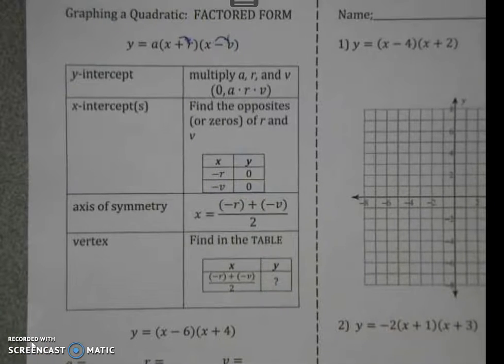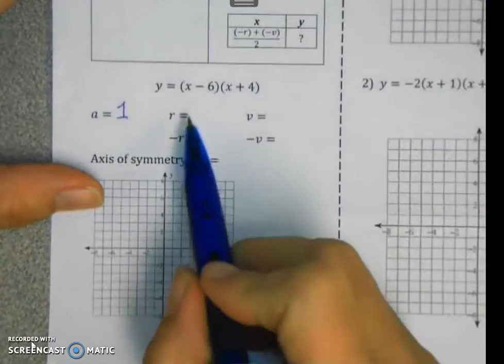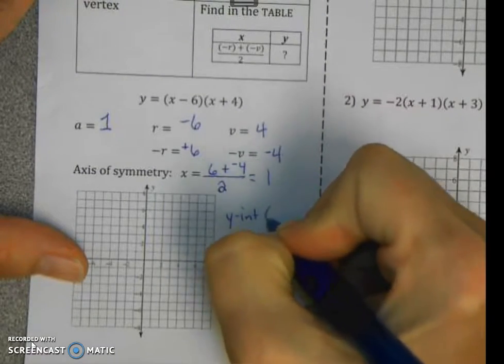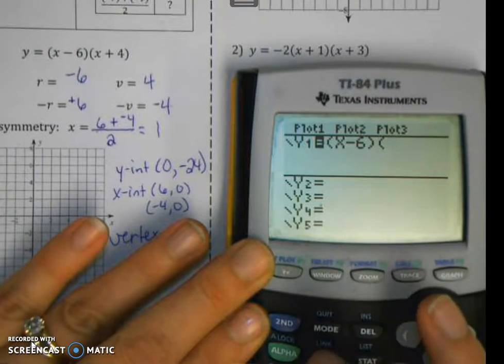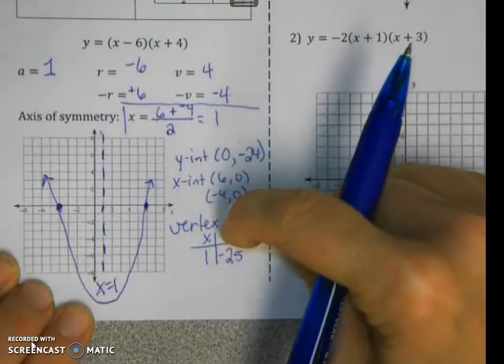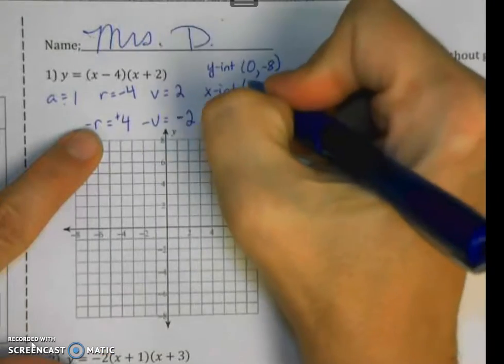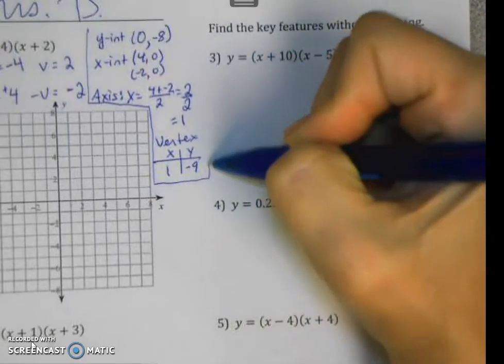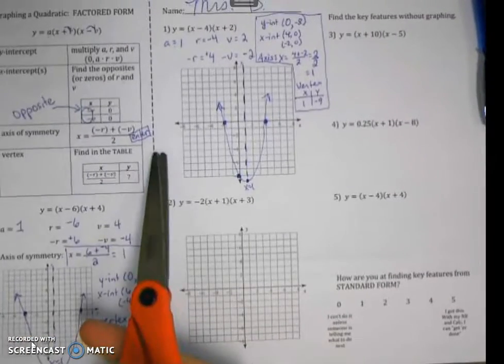Graph factored form